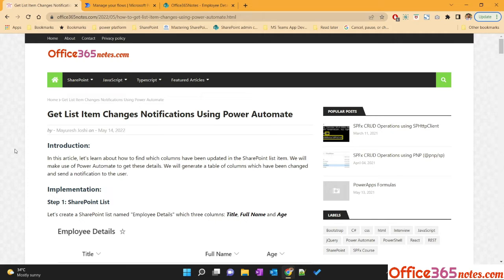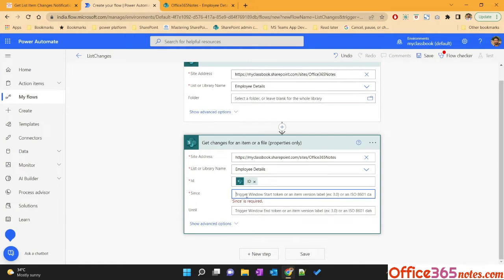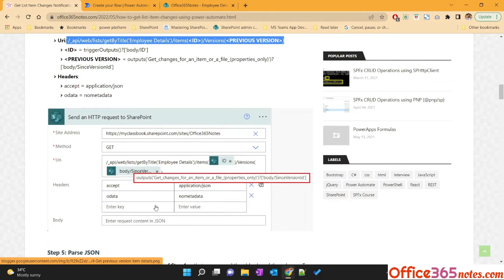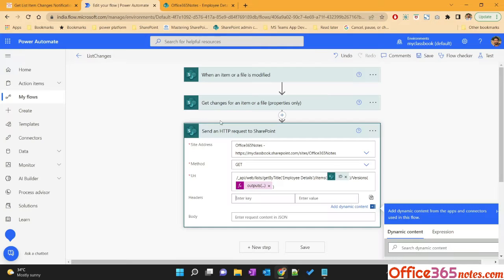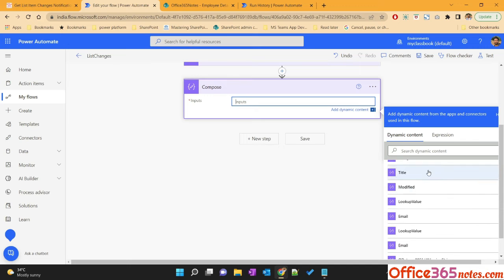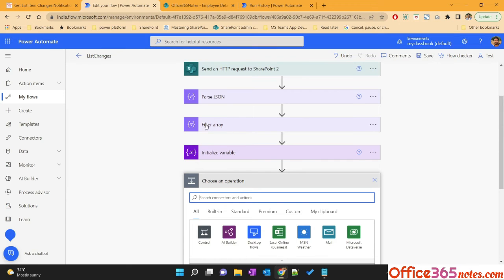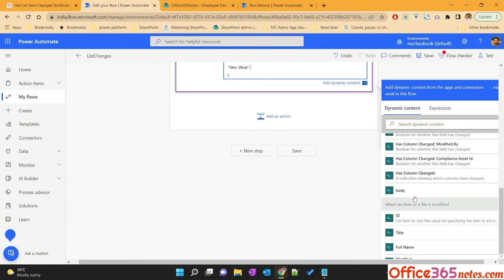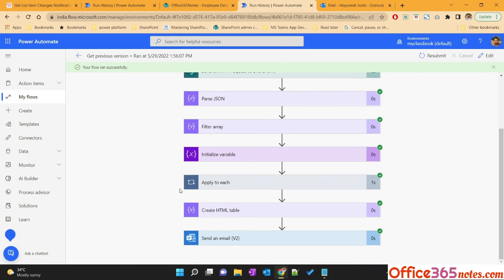Power Automate - SharePoint Get Column Changes Notification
In this video, we will learn how to get notified for column changes.